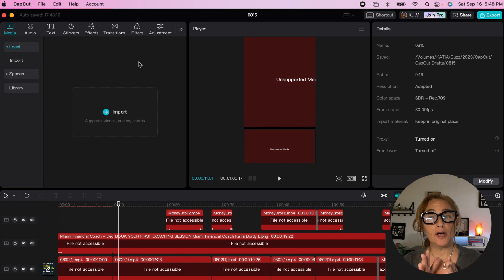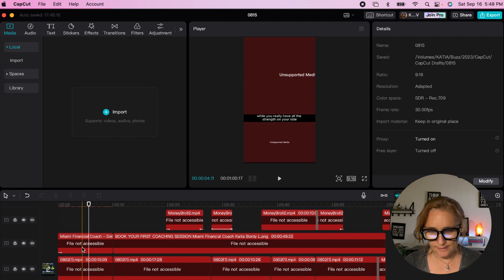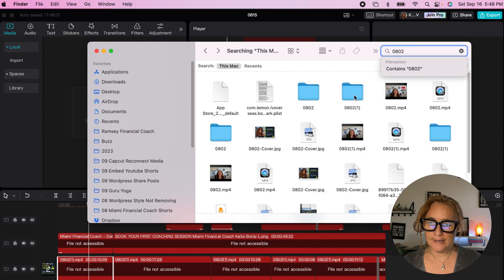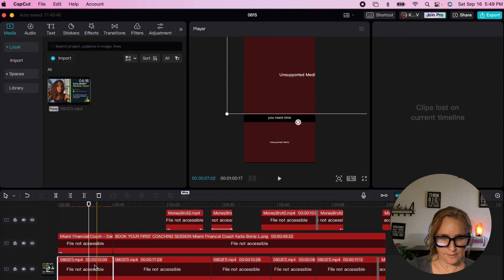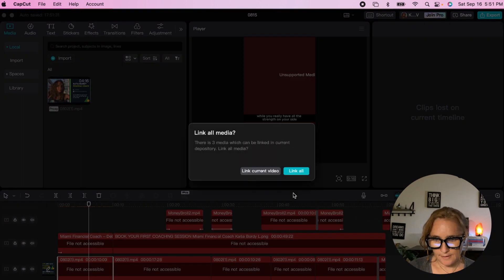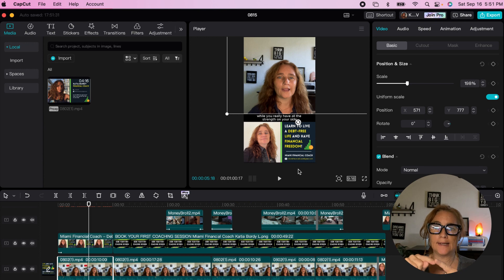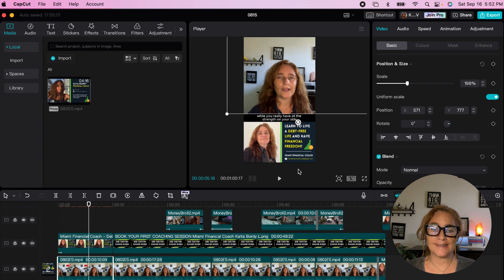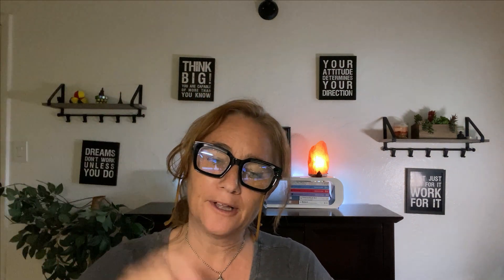How to Reconnect Media in CapCut Video Editor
How to Reconnect Media in CapCut Video Editor. 📽️ Dealing with disconnected files in CapCut? Don't worry, it's not the end of the world! Learn how to reconnect your media and revive your project. Follow these steps to fix the 'everything is red' issue in CapCut. 💻🔌
This common issue occurs when your files become disconnected, often due to moving them between folders. In this tutorial, I'll show you how to effortlessly revive your project and reconnect those missing files, saving you from potential editing nightmares.

When confronted with the red-screen conundrum, the key is to head straight to the timeline and identify the missing files by their names. For instance, if you see '0802' on the timeline, simply click on the file name to locate it. CapCut's 'Get Info' feature helps you pinpoint its location and reestablish the connection. Once you've done this for one file, the magic happens – CapCut's 'Link to Media' feature swoops in to resurrect the entire project.

Have questions or thoughts on CapCut vs. DaVinci Resolve? Share your insights in the comments below. I'm here to help you make the most of your video editing journey. 🎥🖥️